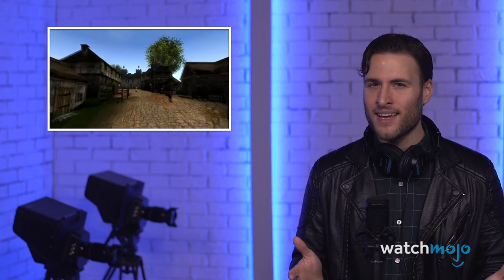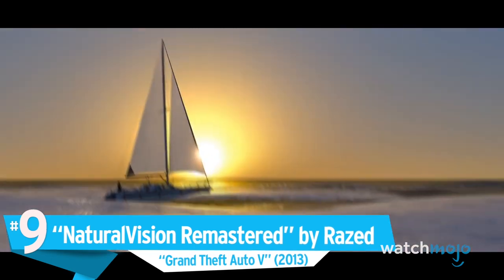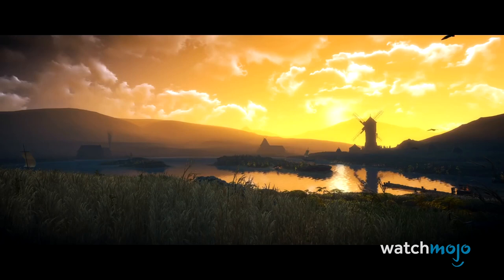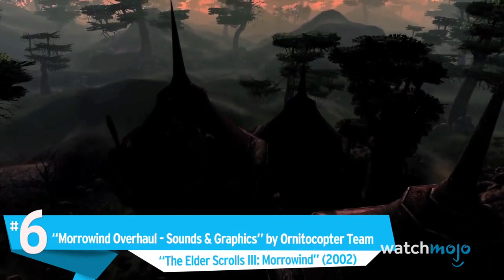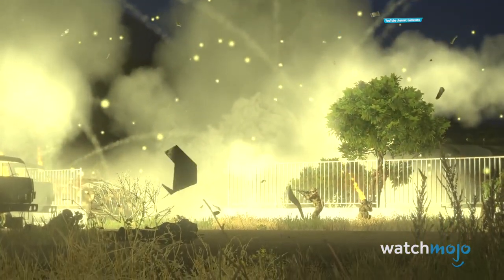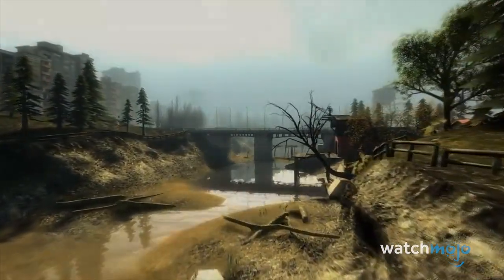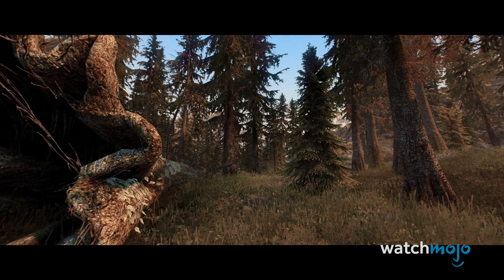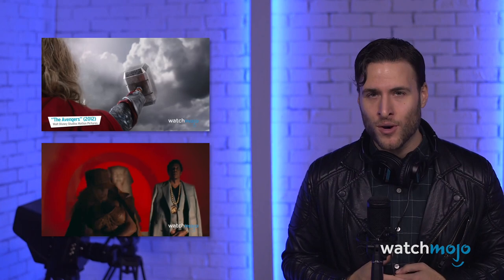Top 10 Mods that Drastically Improved Games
Glorious HD looks aren’t everything, but sometimes they make all the difference. Today, we’re counting down our picks for the Top 10 Graphics Mods That Makes Games Way Better. For this list, we’re looking at mods that focus on drastically improving and upgrading the graphics of their chosen video game. What was the first graphics mod that seriously impressed you?

To have your ideas turned into a WatchMojo or MojoPlays video, head over and get to it!